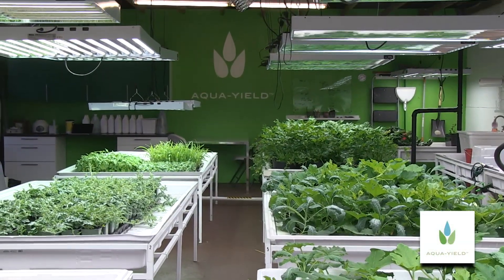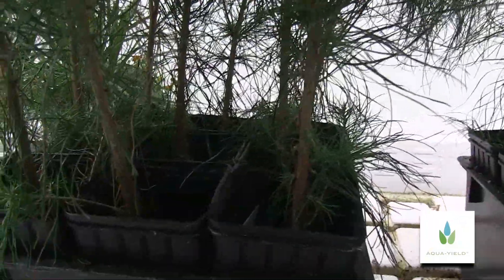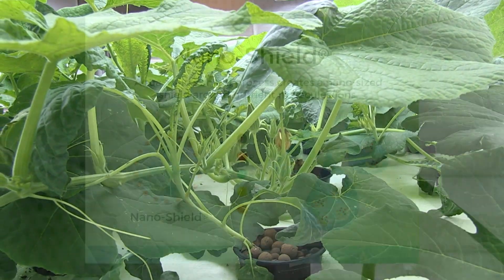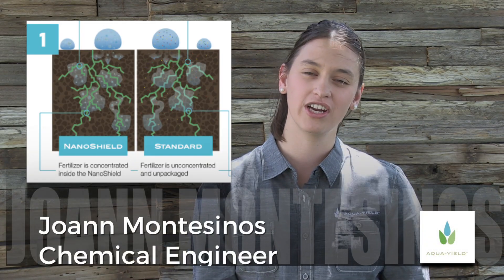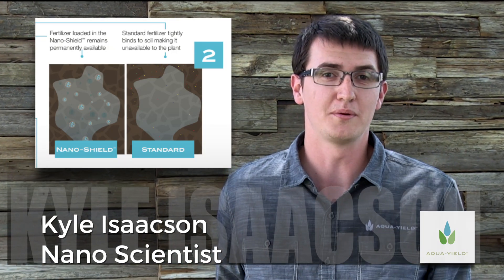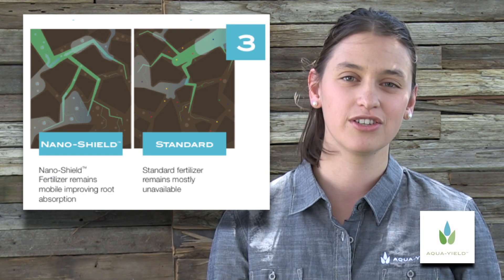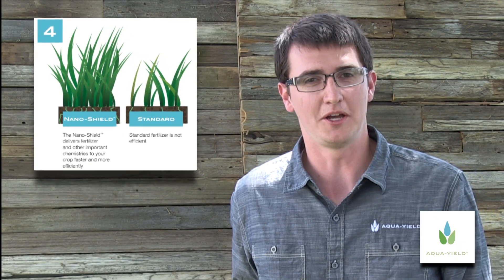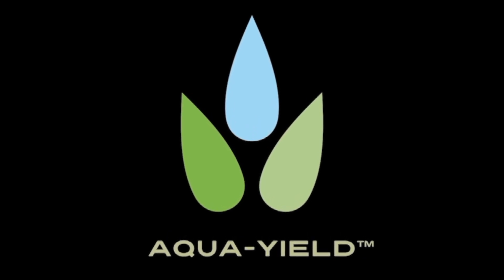Nano-Shield Root Applied Explanation - Nano Fertilizers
Watch the Nano-Shield root applied explanation video where you will learn from Joann Montesinos, Chemical Engineer and Kyle Isaacson, Nano Scientist from Aqua-Yield in Salt Lake City, UT.

In this video, they will instruct how the Nano-Shield from Aqua-Yield when applied via root application is the most efficient delivery system in the crop nutrition market.

Aqua-Yield is the future of fertilizer.

Use less. Yield More.